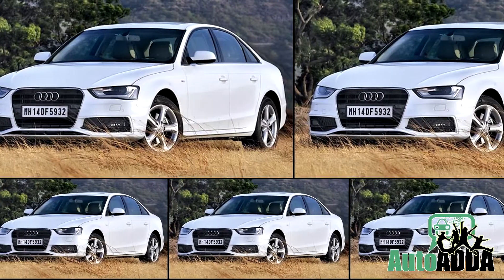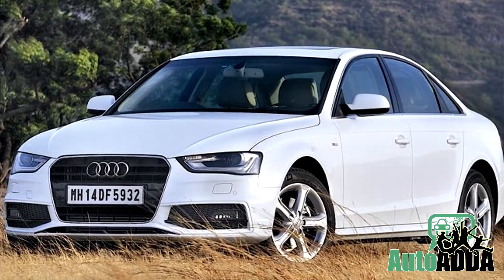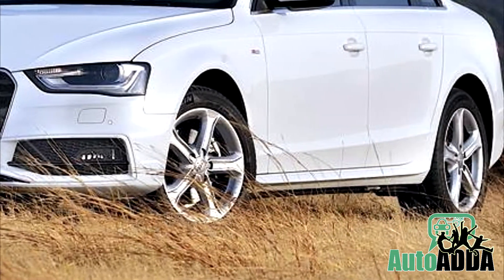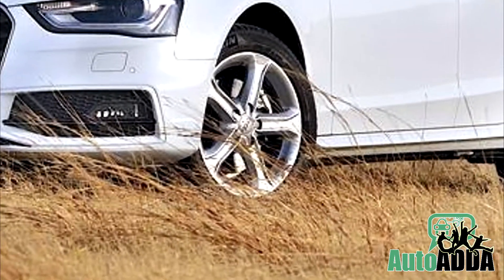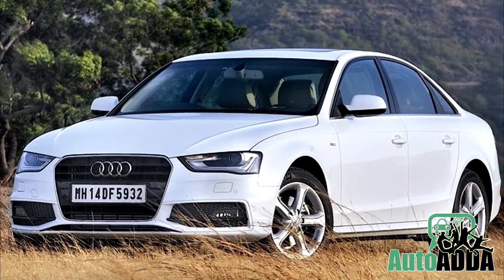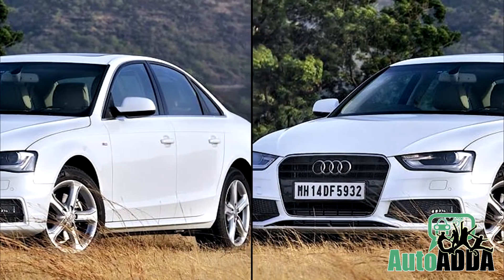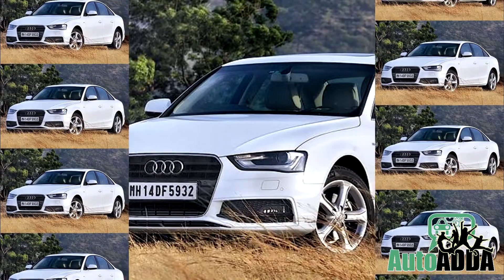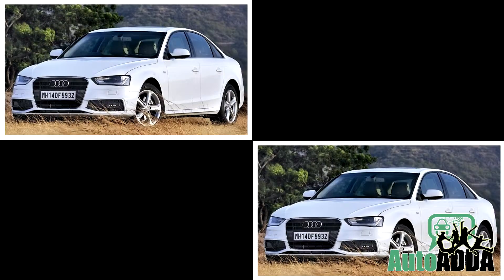Audi A4 Premium Sport Edition Launched at Rs. 39.95 lakh !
Watch the exclusive launch of Audi A4 Premium Sport Edition in India.

Was about to complain, but before doing so Audi finally launched a newbie for the festive season of 2014. Reportedly, it is the new trim called as A4 Premium Sport that sits in the mid of the range.
Cosmetic addition to it comes in the form of fresh 17-inch alloys, new front bumper and a fresh chin design to differentiate from the standard version.
Interiors are all talked of black comparatively to the dual-tone layout of standard A4. A carbon-black styling package can be opted for features like black ORVMs, window sills and even black door moulding.  Audi A4 Premium Sport can be taken home only in two paint shades: white and red.